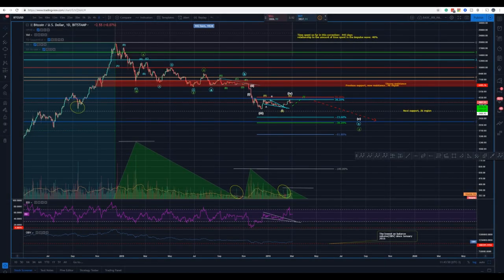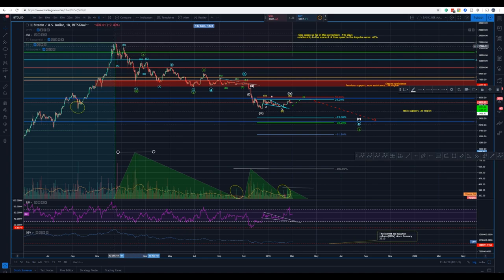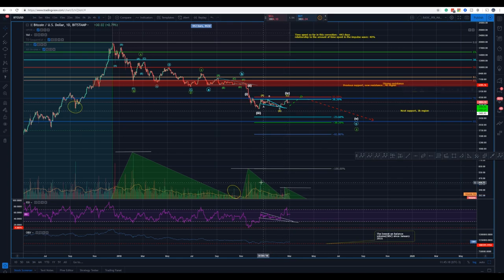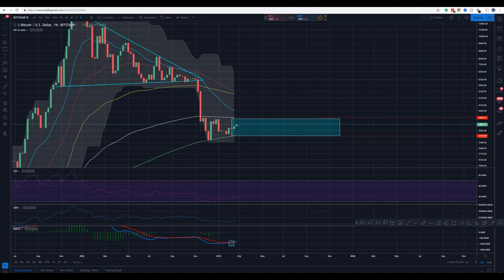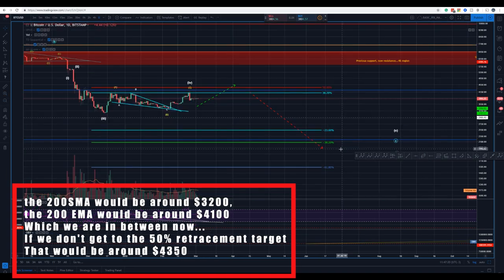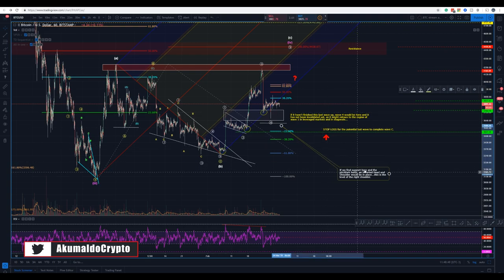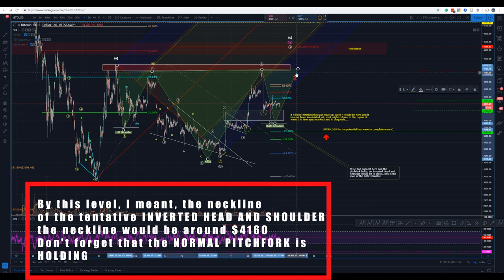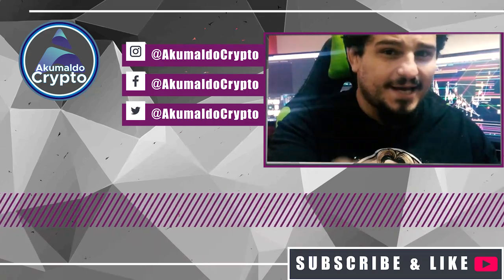Bitcoin technical analysis - sideways and boring! [March 3rd, 2019]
In my last video, I proposed that we would go sideways for some time, and that's exactly what is happening. that's the market testing our patience...
and as always, enjoy your trades!! Cheers
What is Seedit?
How to use Seedit on Twitter.
👉My story with CRYPTO, a bit about me:
twitch tv:
My referrals to the following exchanges:
Binance: